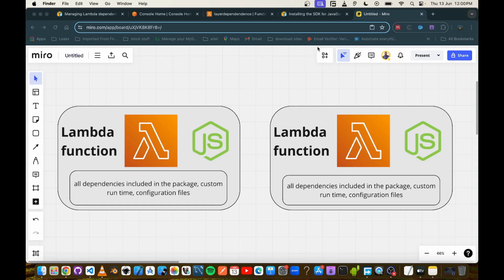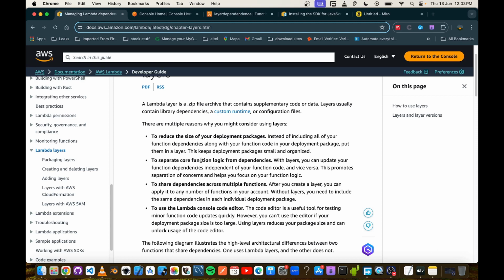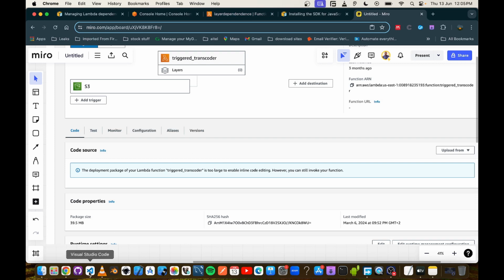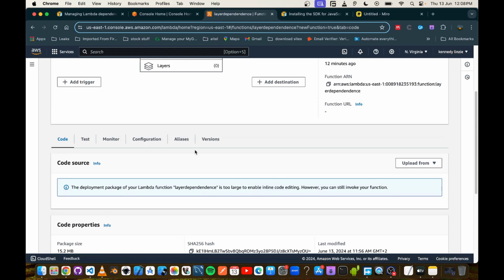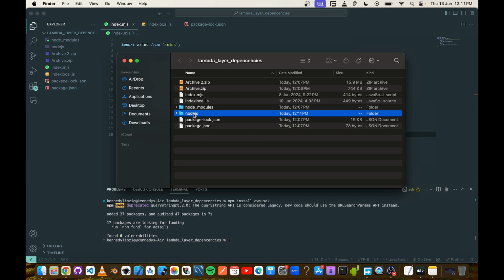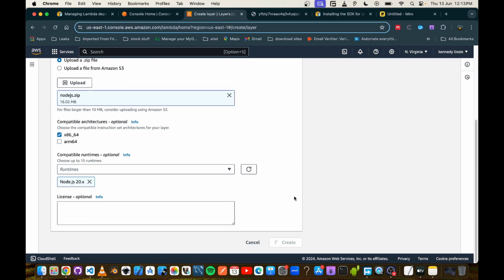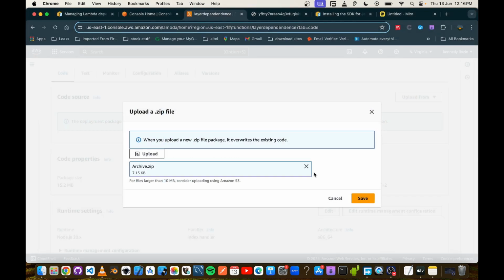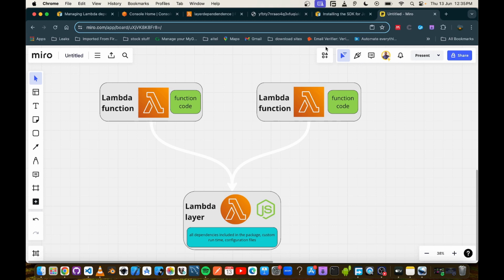Use lambda layer as Lambda function's Dependency Source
This video will demonstrate how to use a lambda layer as a source of dependencies for a lambda function this is beneficial in many ways

There are multiple reasons why you might consider using layers:

* To reduce the size of your deployment packages.
* To separate core function logic from dependencies.
* To share dependencies across multiple functions.
* To use the Lambda console code editor.